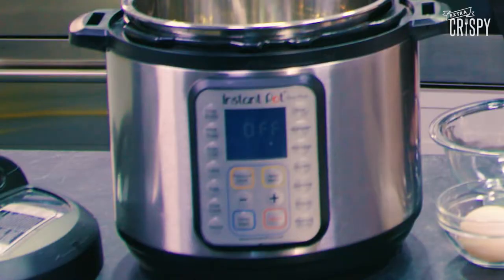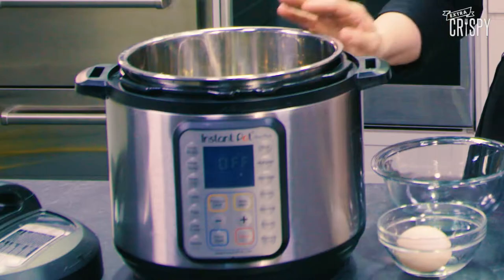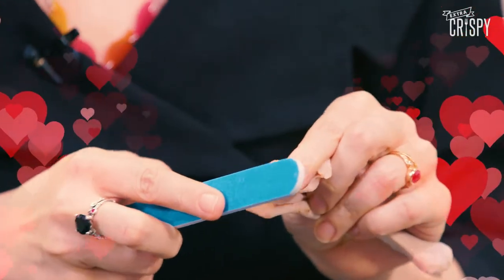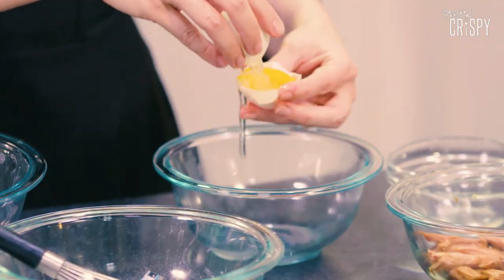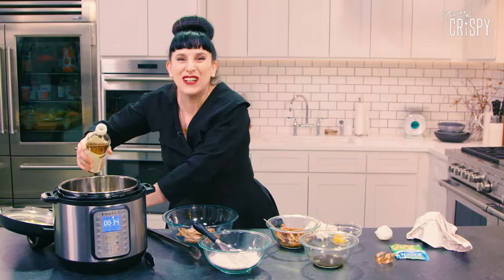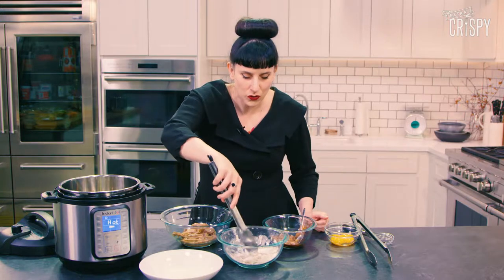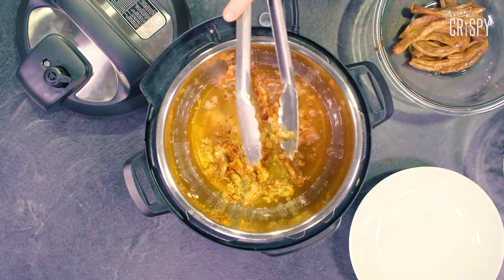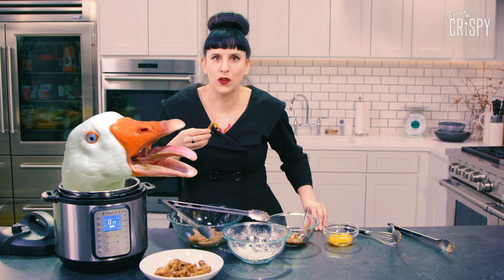Instant Pot Crispy Ranch Duck Tongues and Feet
If you come to my house for a party, there will probably be fried duck tongues. I won't make you eat them, but you're missing out if you don't at least give them a whirl. They're ridiculously crunchy, fatty, and since I started adding freaking RANCH DRESSING to the coating mix, they're the most unexpectedly savory and satisfying snack possible. Toss in some feet to maximize the amount of crispy skin, and it's a ducking great time. No harm, lotsa shockingly delicious fowl.

Instant Pot Crispy Ranch Duck Tongues and Feet | No Pressure | Extra Crispy